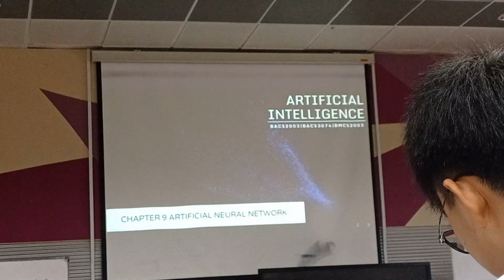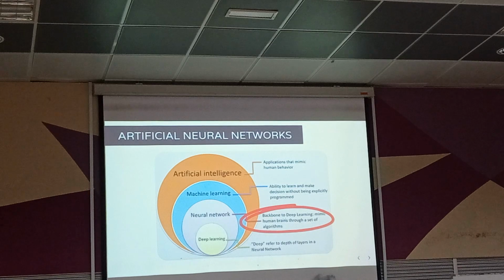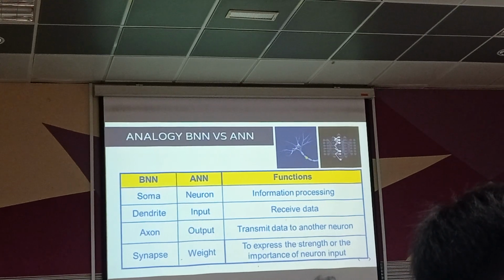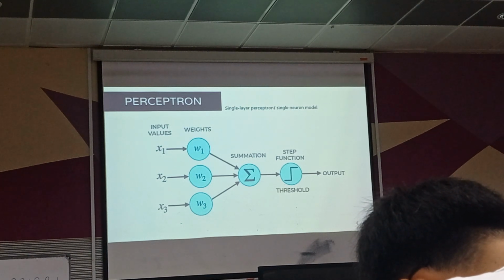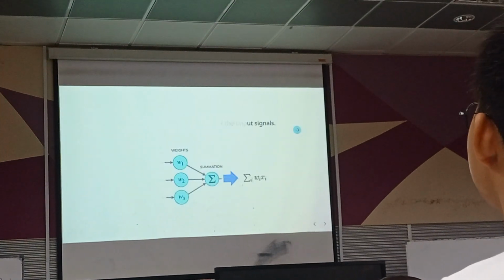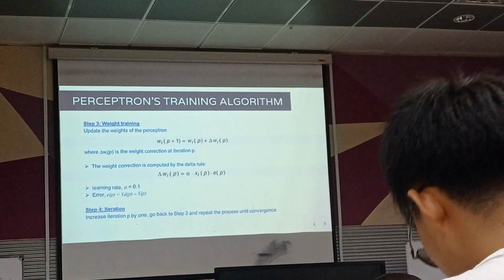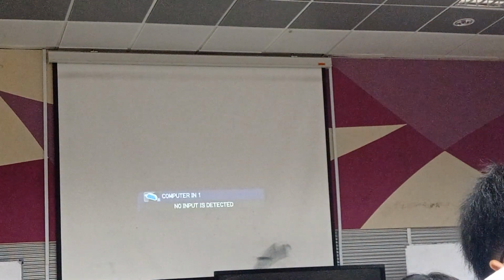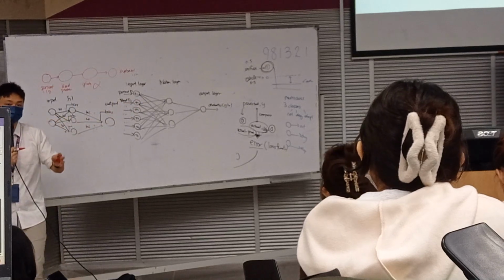AI LECT WEEK 10